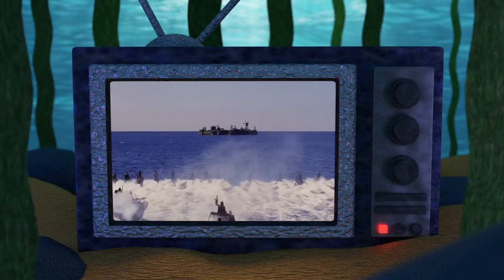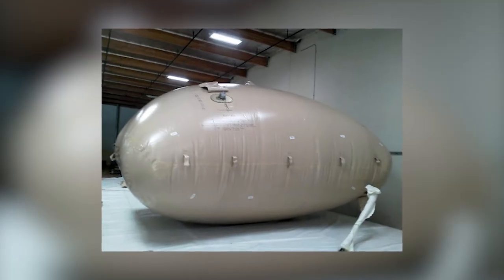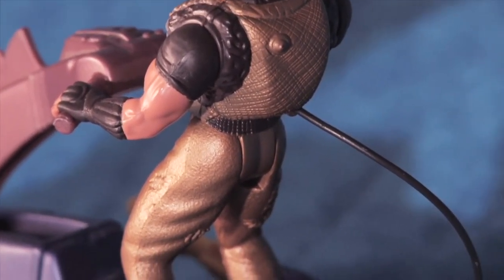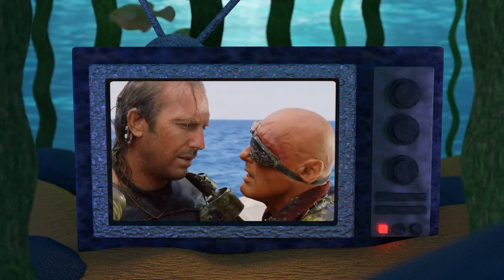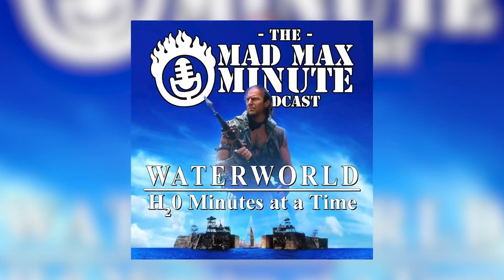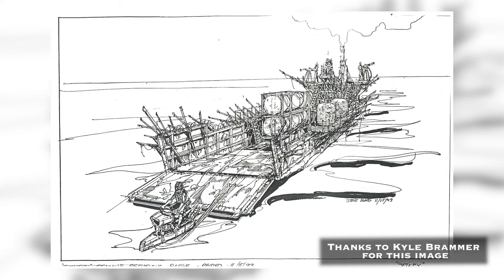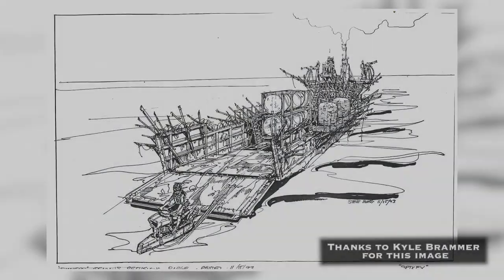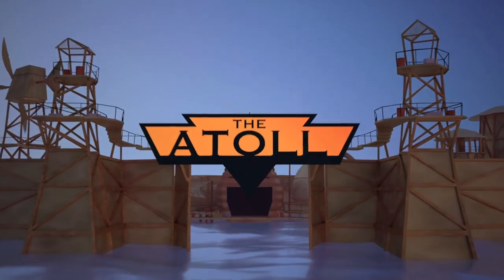THE ATOLL | The Refueler Barge of Waterworld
In this video we explain everything we know about the Smoker Refueler Barge in Waterworld, from how the set piece was created for the film to where it fits in the greater Waterworld lore.